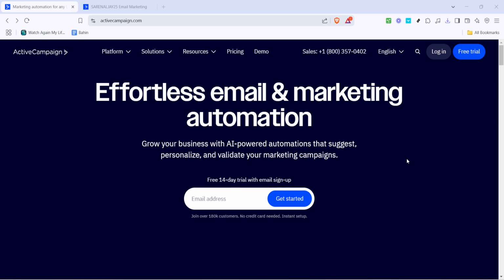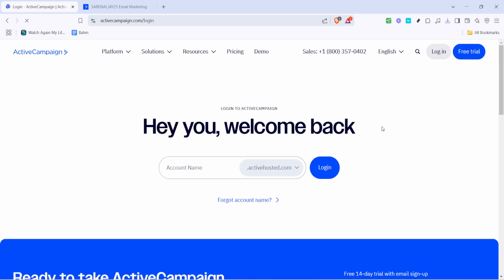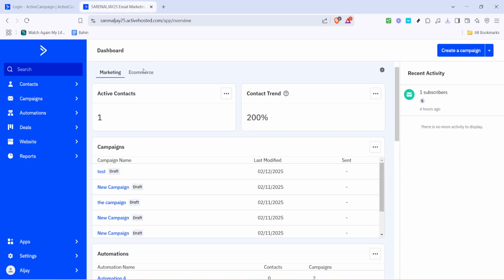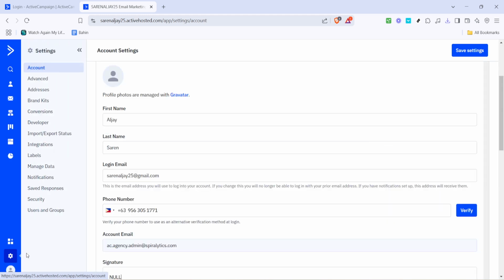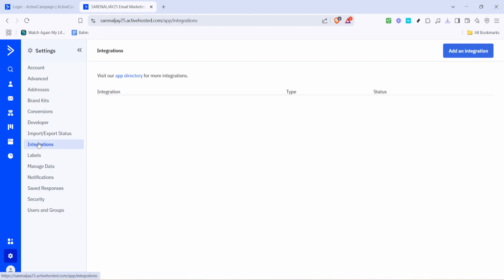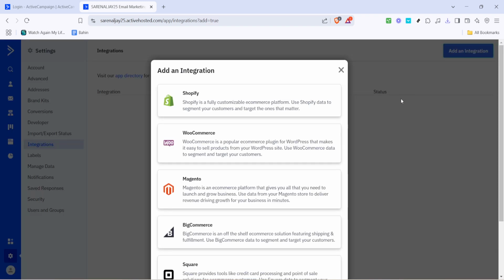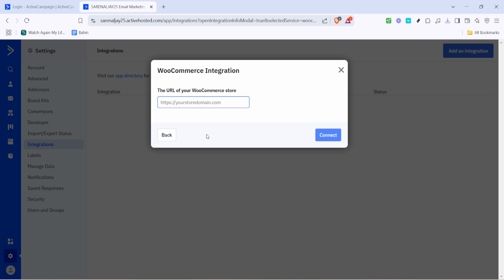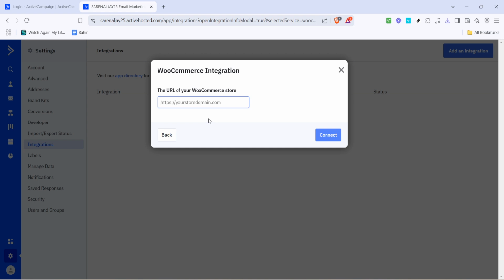How to Connect a Woocommerce Product to an Activecampaign Automation (Full 2025 Guide)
In today's video we cover activecampaign,how to use activecampaign,activecampaign automation,activecampaign automation tutorial,activecampaign automations,activecampaign tutorial,marketing automation,adding a product variations to woocommerce,connect stripe to activecampaign,how to create an activecampaign abandoned cart automation 2023,how to create an abandoned cart automation,how to open the ecommerce dashboard activecampaign,how to see the ecommerce dashboard activecampaign